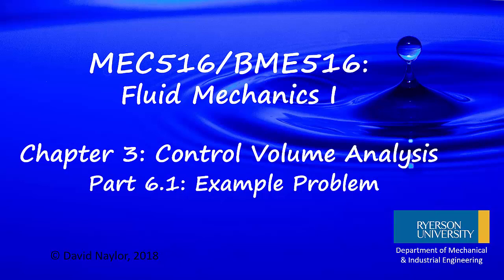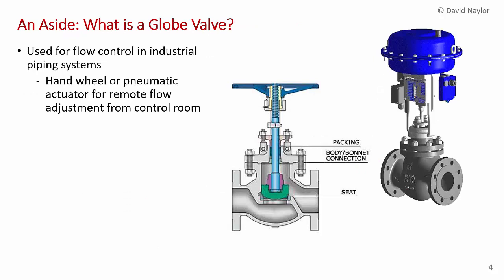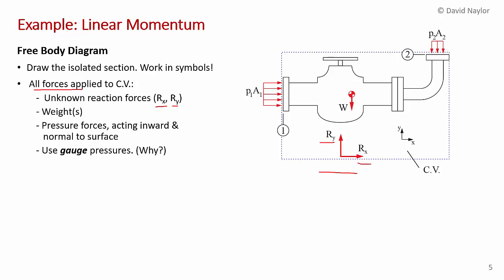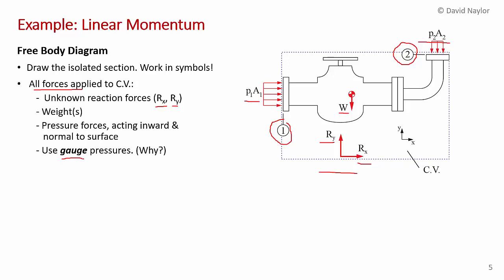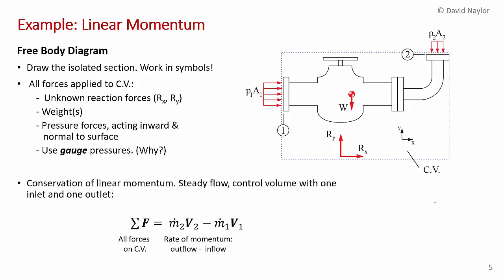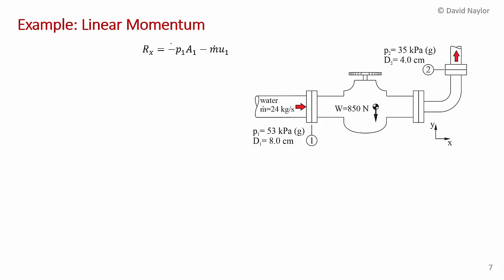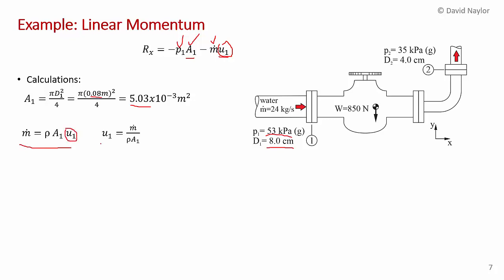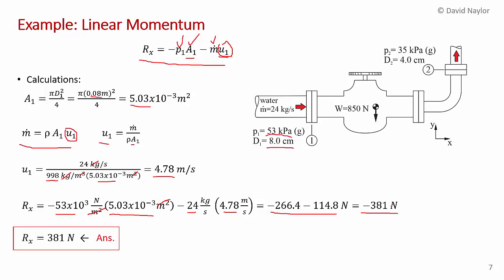Solved Exam Problem: Forces in a Piping System using Linear Momentum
MEC516/BME516 Fluid Mechanics Chapter 3 Control Volume Analysis:  Solution to a linear momentum problem from a previous final exam.  The problem involves calculating the forces in the bolts required to hold a water nozzle in place using the conservation of linear momentum.

All of the videos for this course and a copy (pdf) of this fluid mechanics presentation can be downloaded